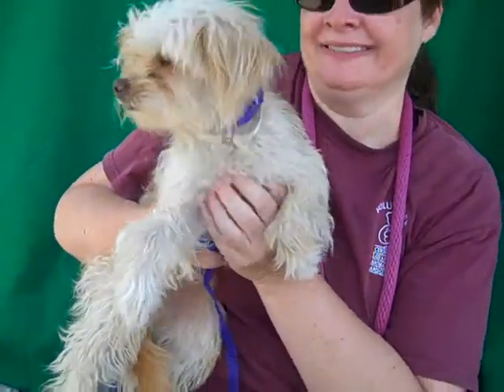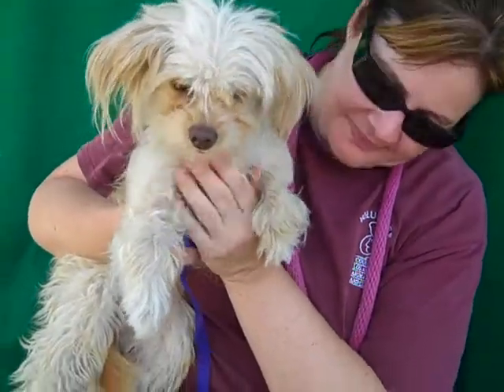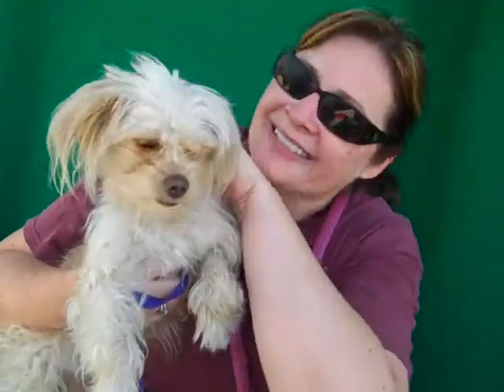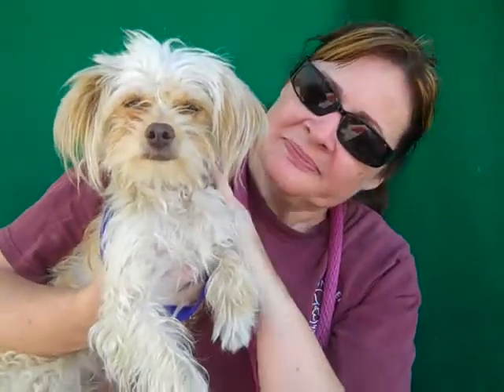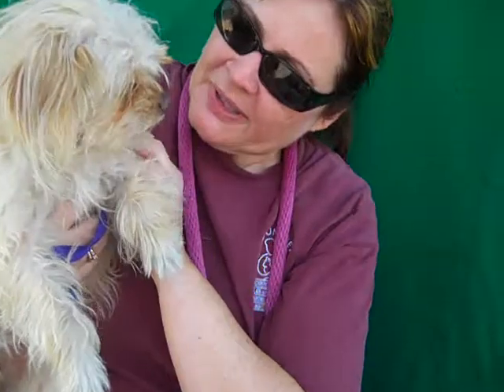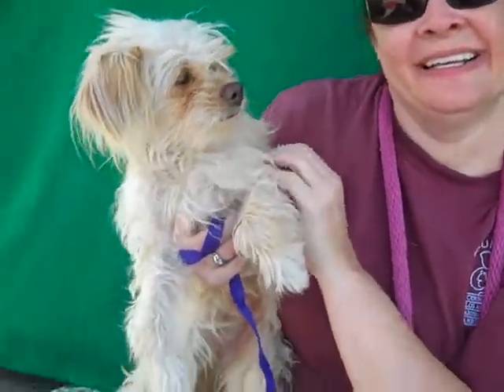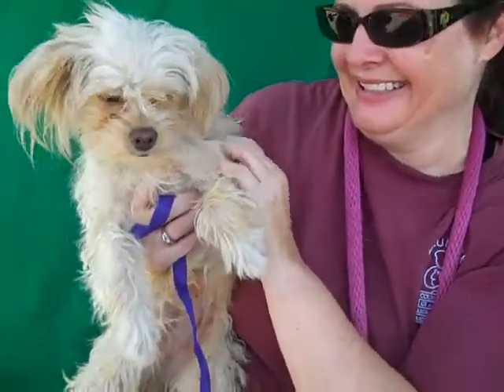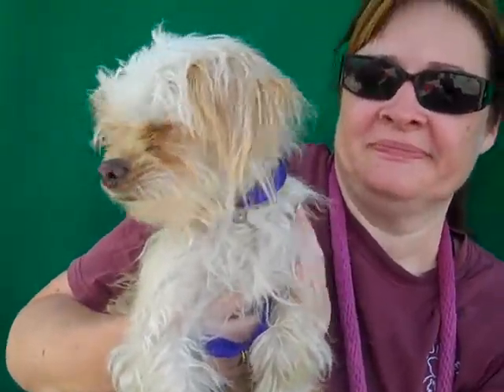A4716777 Violet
A4716777  Violet is a personable 3-year-old tan-and- white female Silky Terrier mix who was found in El Monte and brought to the Baldwin Park Animal Care Center on June 2nd. Weighing 8 lbs, Violet is an adorable girl who looks like a muppet or a character straight out of a cartoon! She is lively and social—getting along with people, her kennel mates, and the other dogs she has met at the shelter. She also loves her treats, and she takes them gently; so we anticipate that any future training she undertakes will be a breeze. This scruffy beauty will fit seamlessly as an indoor pet into just about any household around, but we anticipate that she will be an especially magnificent family companion.